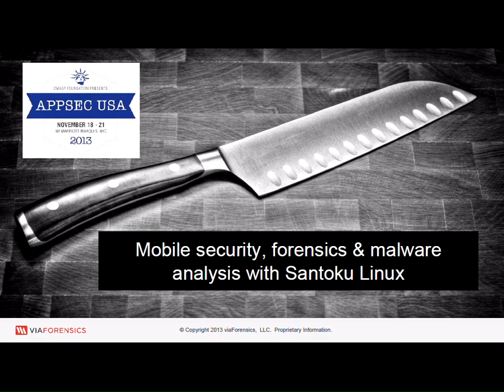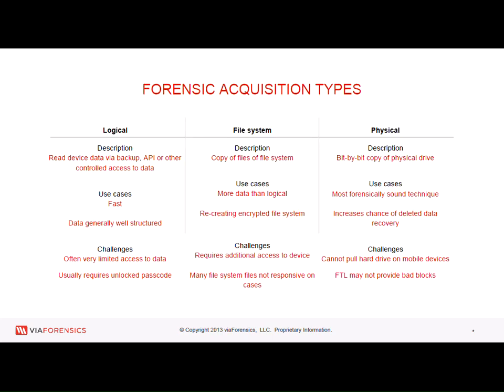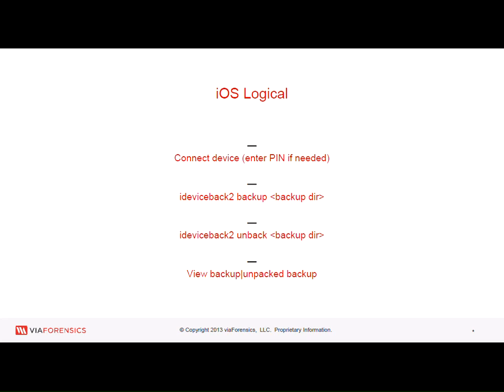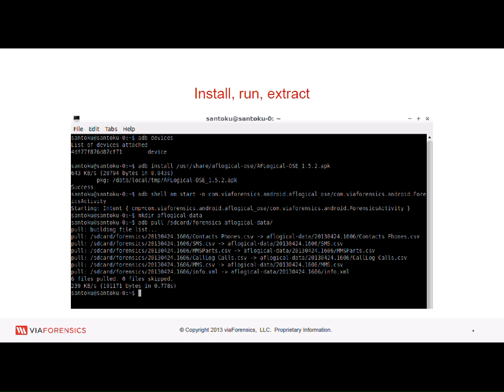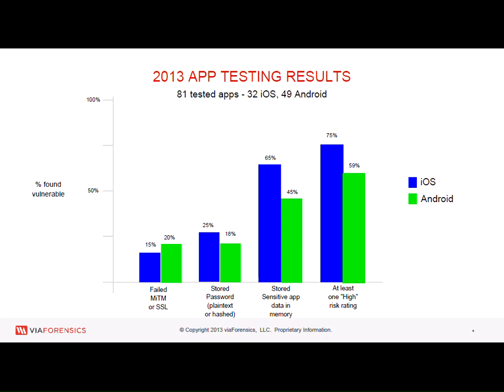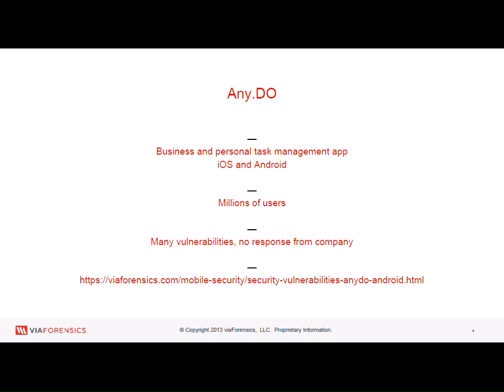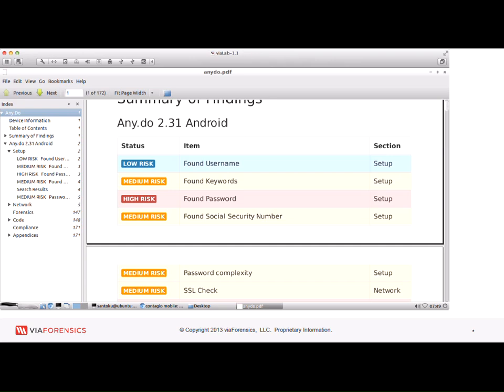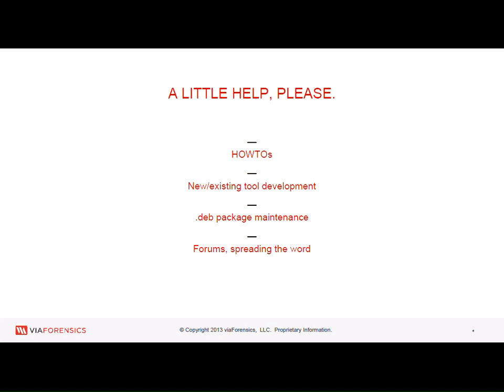Mobile app analysis with Santoku Linux - Andrew Hoog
Did you think there were a lot of mobile devices and platforms out there?  Check out the hundreds of mobile tools being developed.  We calculated it would take more time to install, test and maintain the various mobile tools than to actually fuzz the hell out all existing mobile operating systems.  So, we created Santoku Linux, a F/OSS, bootable Linux distro to make life easier for mobile hackers.

We pre-install not only the mobile platforms but promising tools in development.  Santoku covers mobile forensics, mobile malware analysis and mobile security testing.  The distribution is based on Lubuntu 12.04 x86_64 and we recently moved to .deb support for simplified upgrades.  The Santoku website contains useful information on Santoku, notable:

This talk will introduce Santoku and provide live demos of 1) how to forensically acquire and analyze Android and iOS devices, 2) several tools to perform security audits of mobile devices and apps, and 3) how to analyze mobile malware analysis.  All demos will leverage tools preinstalled on Santoku Linux and will cover both the iOS and Android  platforms.

Speaker

Hoog Andrew
CEO/Co-Founder, viaForensics, LLC

Andrew Hoog is a computer scientist, mobile forensics researcher and co-founder of viaForensics, a mobile security company. Andrew has two patents pending and is the author of two books on mobile forensics and security. When not breaking (or fixing) things, he enjoys great wine, science fiction, running and tinkering with geeky gadgets.